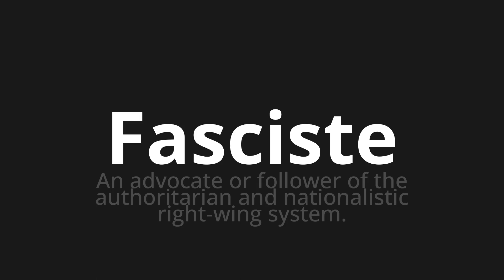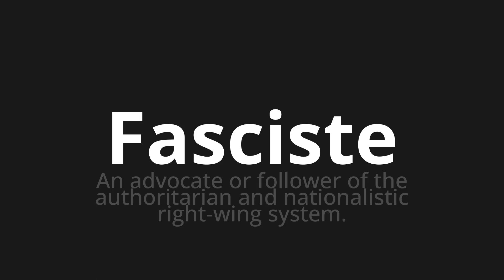How to pronounce Fasciste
🌍 Learn a new language now Master the Pronunciation of 'Fasciste Which Means fascist' - which means : An advocate or follower of the authoritarian and nationalistic right-wing system. 📝 with @HTPronounce 🎓🗣️ - [Your Guide to French]

Learn to pronounce 'Fasciste' perfectly in French with our easy and engaging tutorial by @HTPronounce! 📖📽️ In this comprehensive video, we provide you with native speaker examples 🗣️👂 and phonetic breakdowns 🎵 to ensure you get the pronunciation just right.

How to say Fascist in French